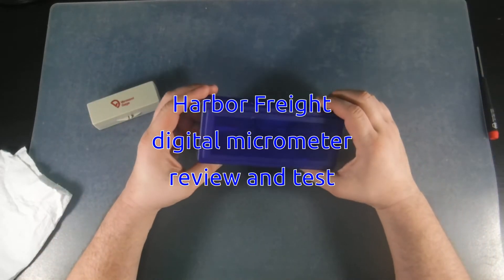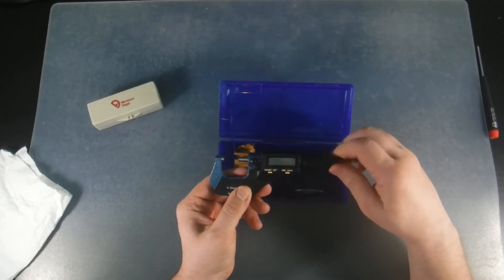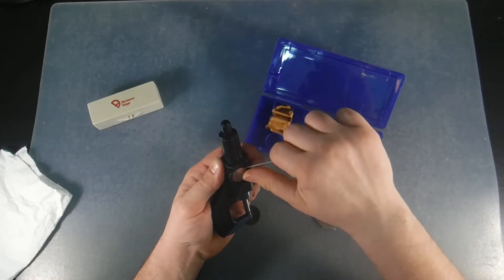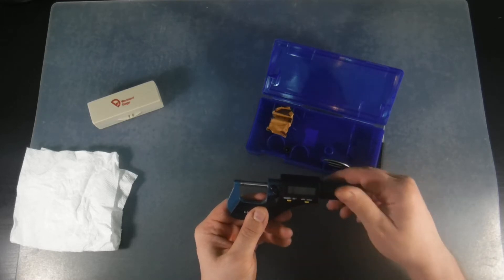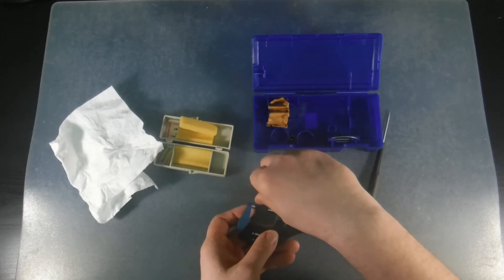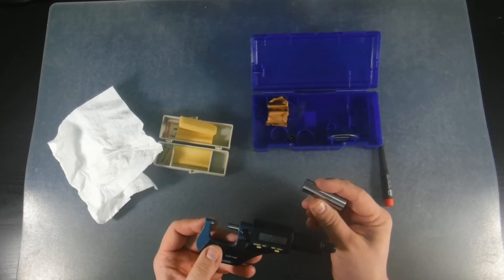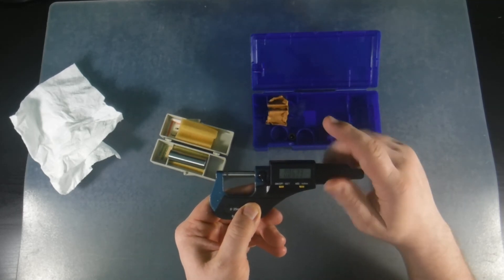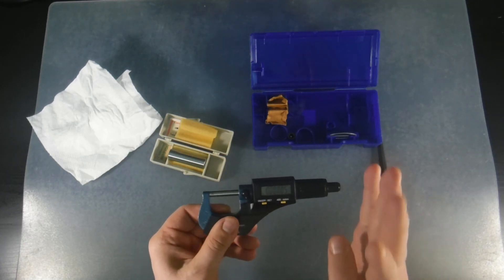Harbor Freight Digital Micrometer, Is It Accurate ?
Harbor Freight digital micrometer review and accuracy test.